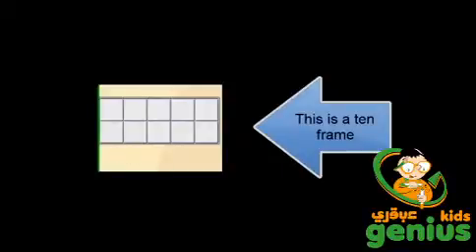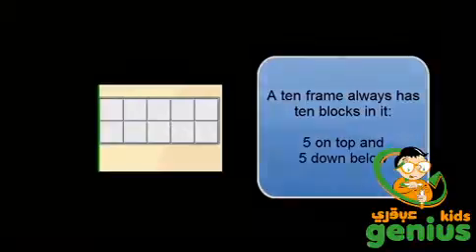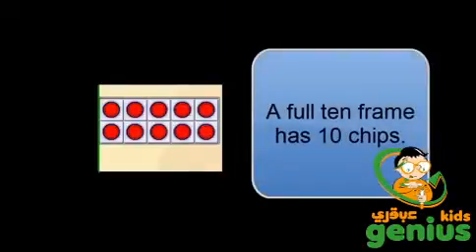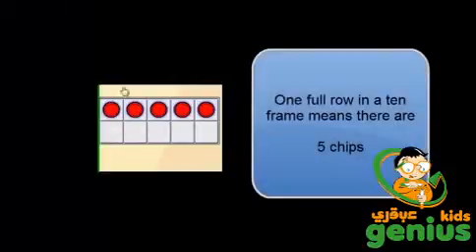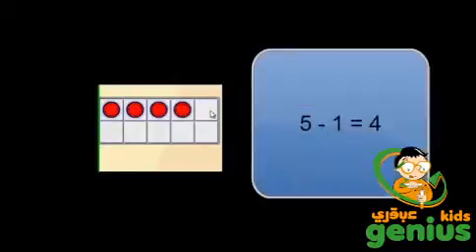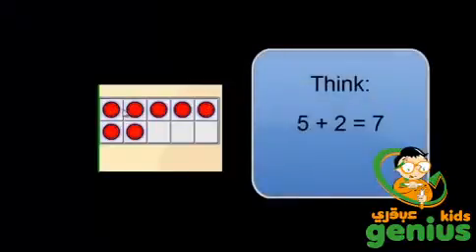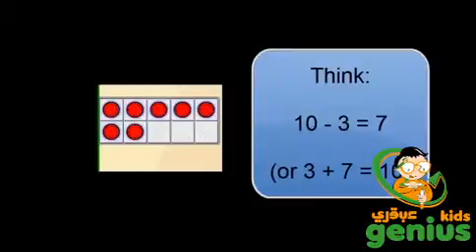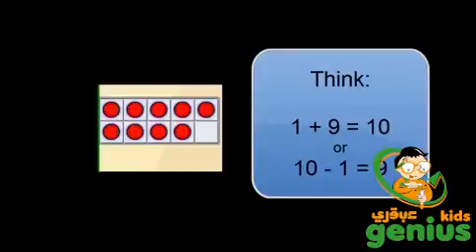introducing the ten frame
supplying schools ,educational organization and special needs centers  with educational and Montessori tools .